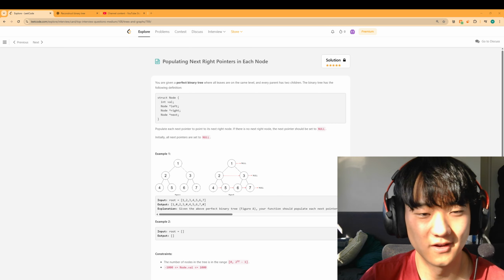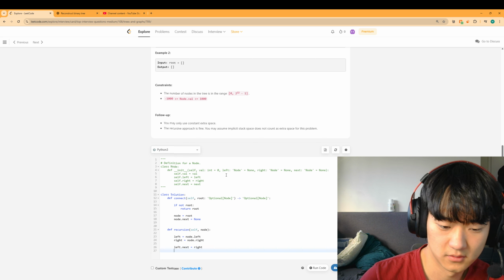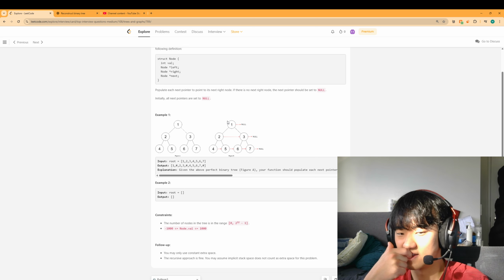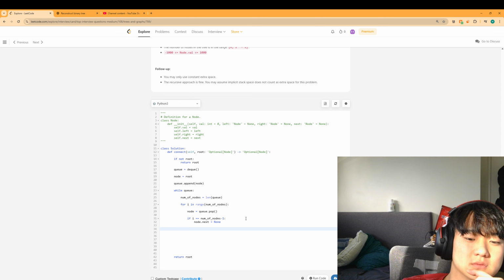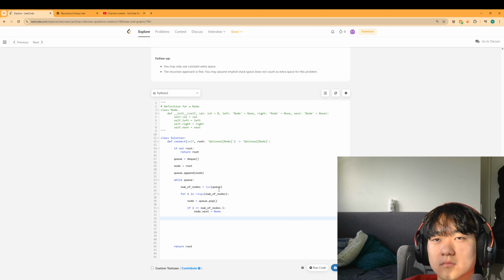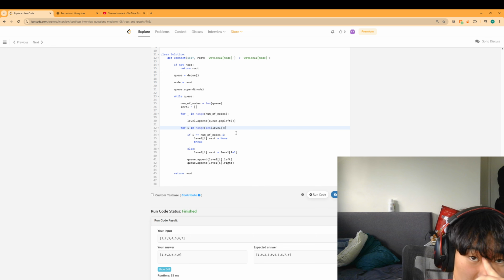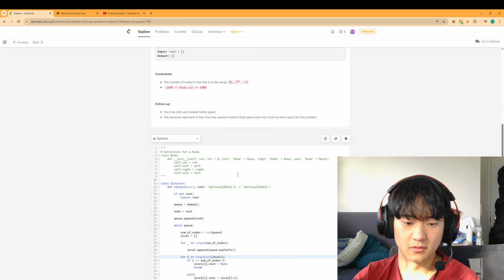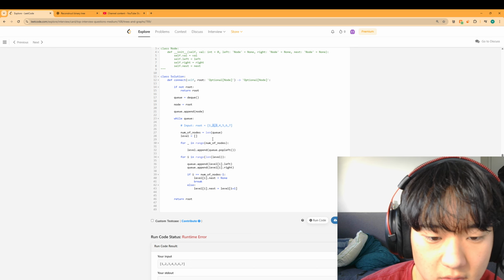116 Populating Next Right POinters in Each Node